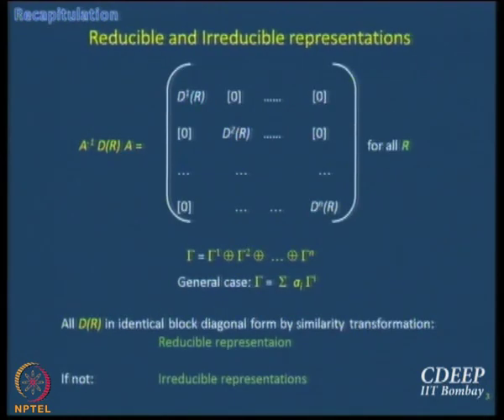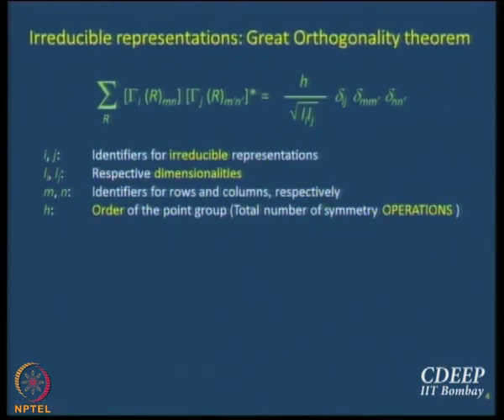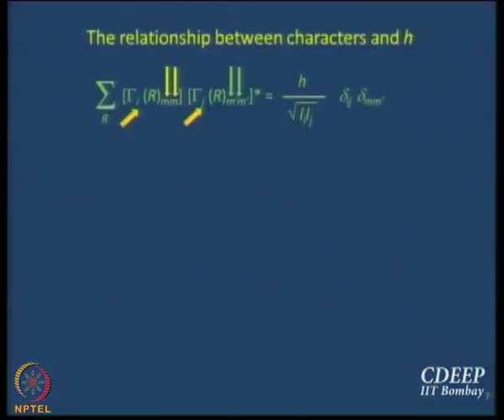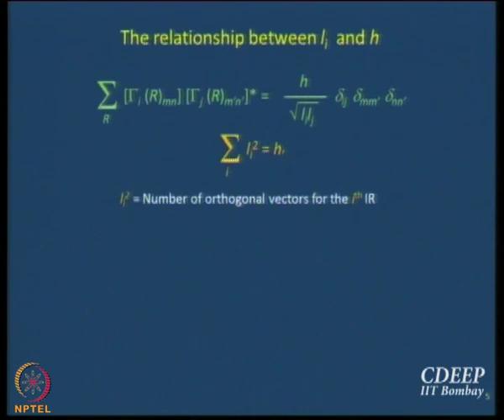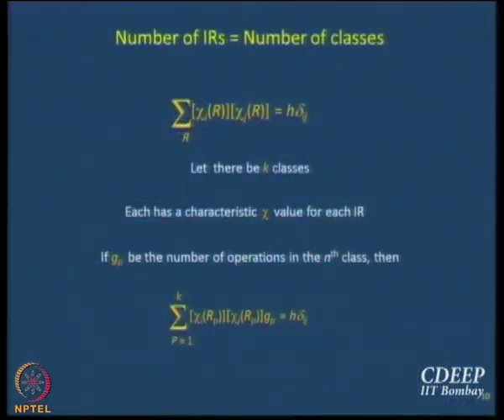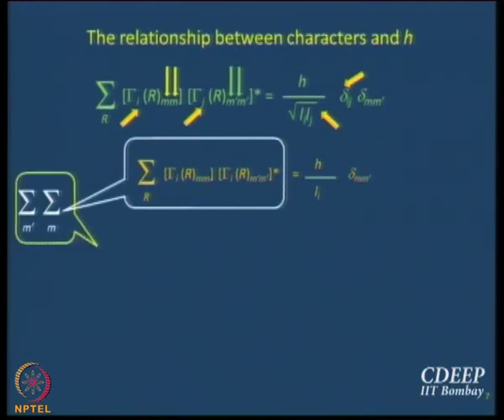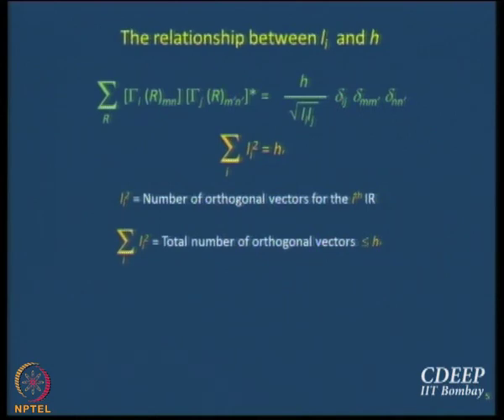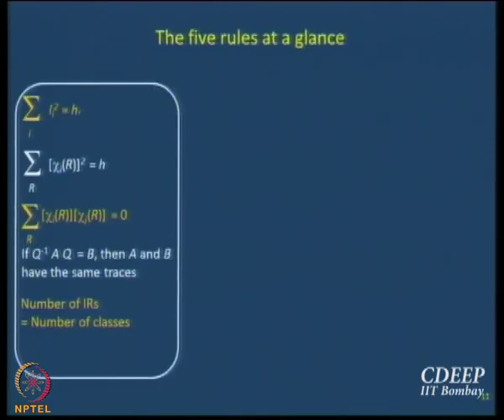Week 6-Lecture 28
Lecture 28 : Irreducible Representations and Great Orthogonality Theorem